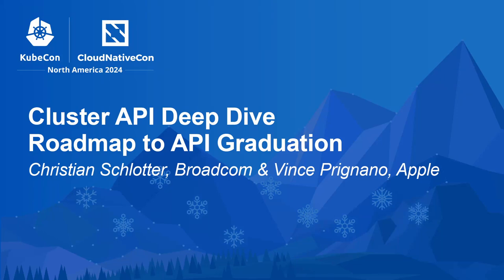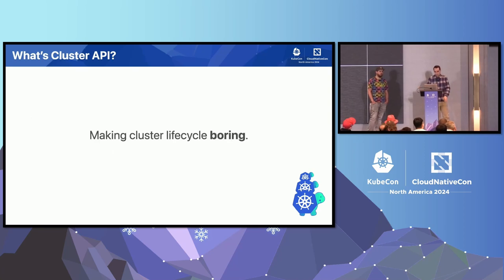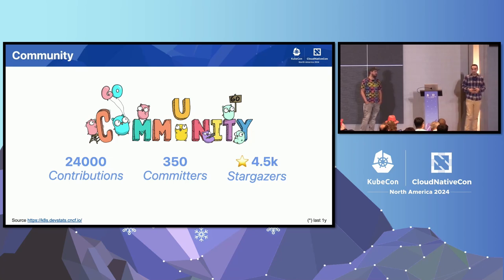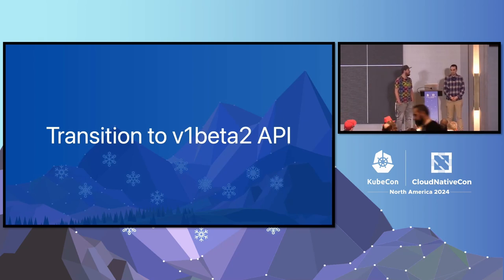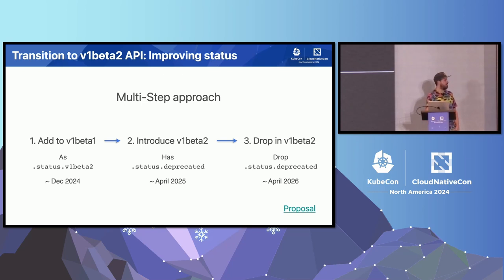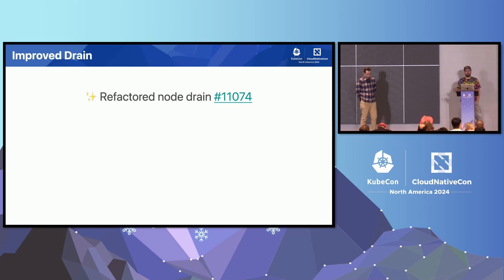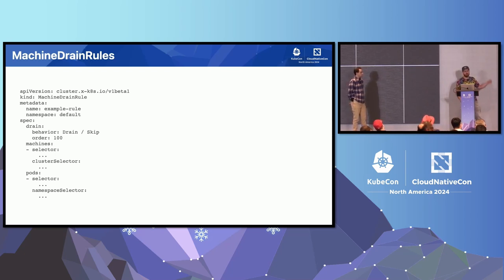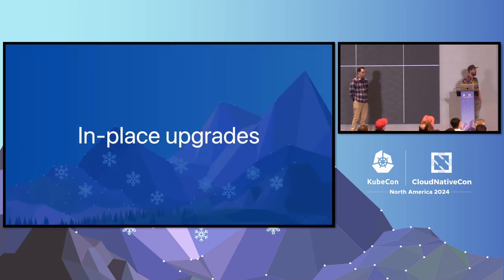Cluster API Deep Dive - Roadmap to API Graduation - Christian Schlotter & Vince Prignano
Cluster API Deep Dive - Roadmap to API Graduation - Christian Schlotter, Broadcom & Vince Prignano, Apple

The Cluster API is the de-facto project to manage the lifecycle of Kubernetes clusters at scale using simple declarative APIs. In 2021 the project reached production readiness, and today the community is working towards the next major milestone: graduating the APIs to v1 General Availability. Join us to get an overview how Cluster API is today used in production and discover what's planned for our APIs exciting new features like Karpenter, in-place upgrades, and more.